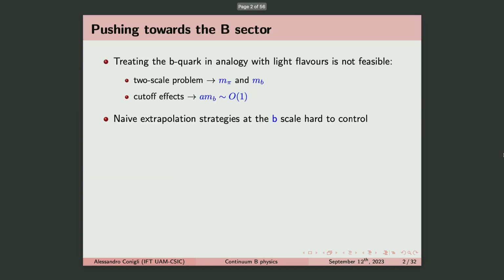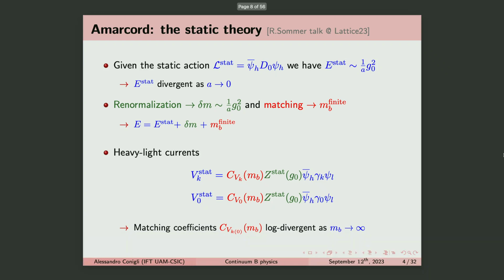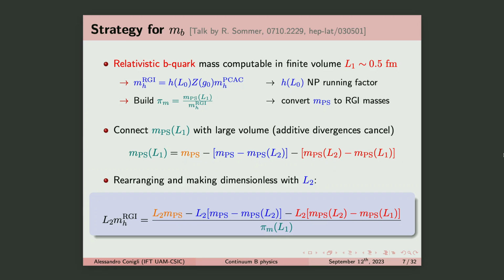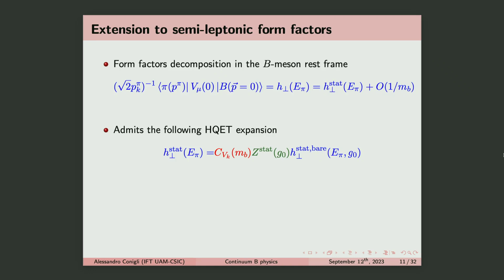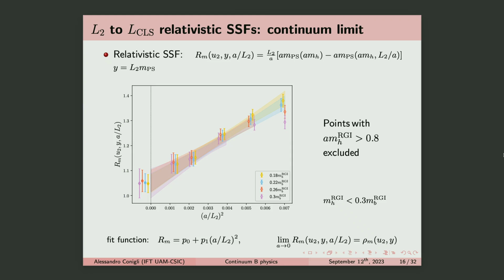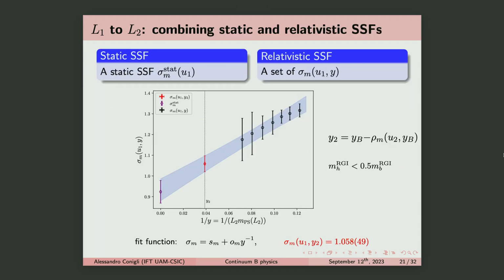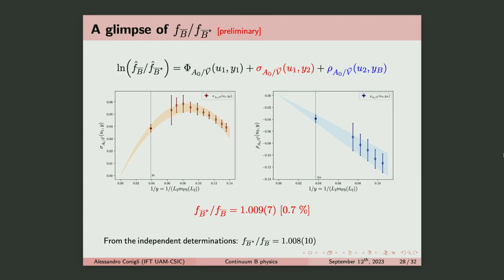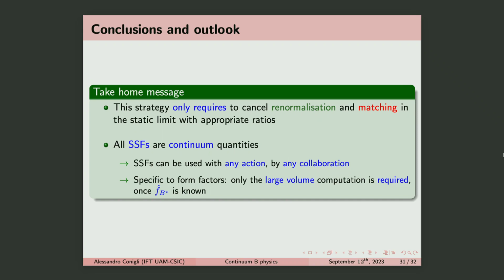"B-physics observables in the continuum ... " by A. Conigli (September 12, 2023)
Full title of the talk: "B-physics observables in the continuum from a combination of static and relativistic results" presented at the EuroPLEx Final Conference (Humboldt-Universität zu Berlin, September 11-15, 2023).